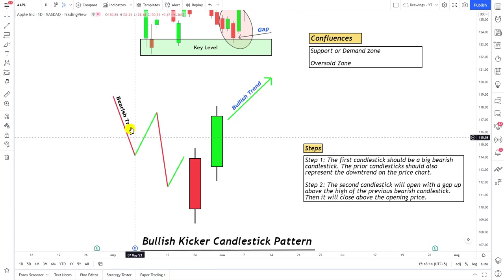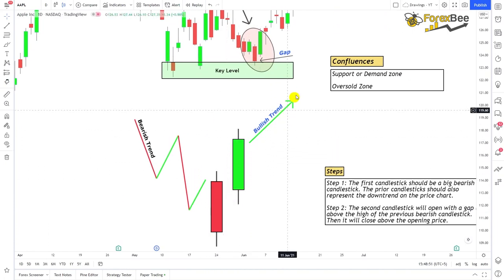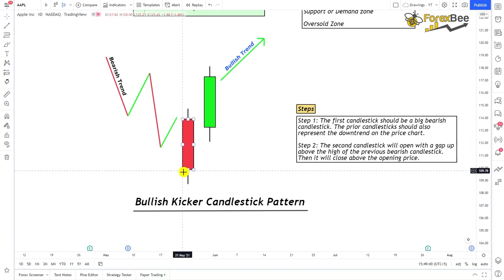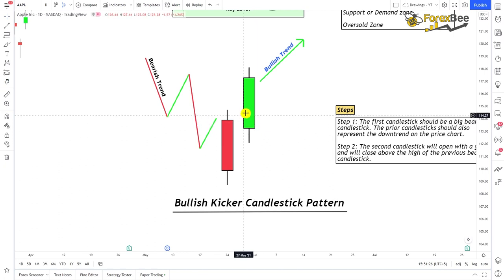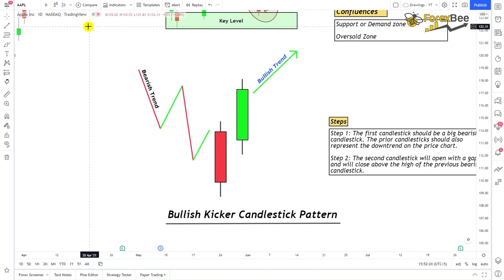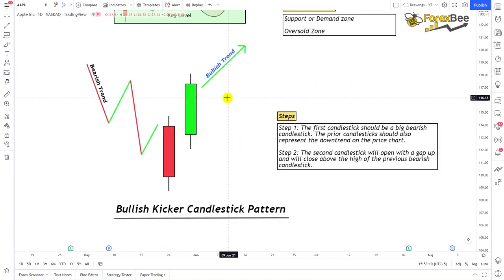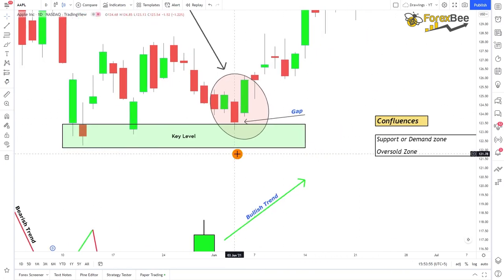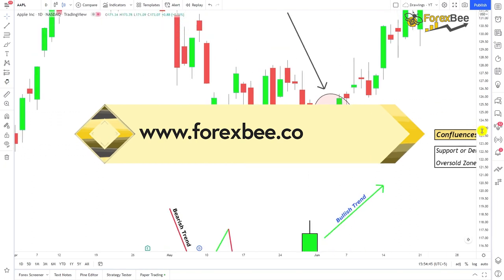Bullish Kicker Candlestick Pattern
Bullish kicker candlestick is a bullish trend reversal candlestick pattern consisting of two opposite-coloured candlesticks with a gap between them. It will turn the bearish trend into a bullish price trend.

To remember this pattern, let’s take an example. For example, when a player kicks a falling football before the football hits the ground. In the same way, after a few bearish candlesticks, a big bullish candlestick will suddenly form with a gap up. That’s why it is called a kicker pattern.
No Trading Strategy❓ No Problem❗
✅ Let smart traders & signals work for you❗

Video Chapters
Bullish Kicker Candlestick Pattern           00:27
Steps to Identify                                          00:47
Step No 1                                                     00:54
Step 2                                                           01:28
Bullish Kicker A Natural Phenomenon   02:21
Confluences                                               03:12
Examples On the Chart                            03:24